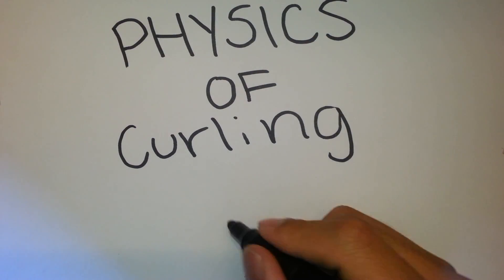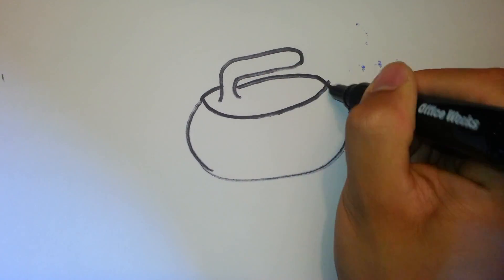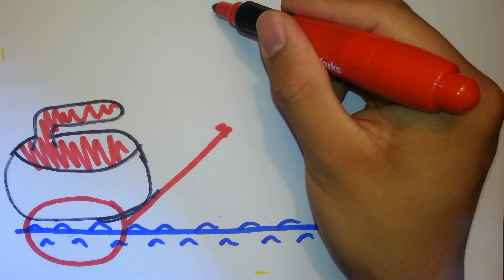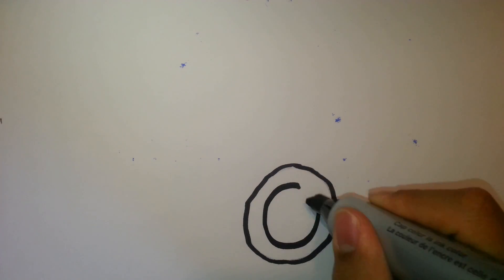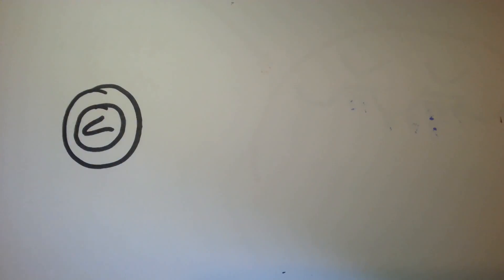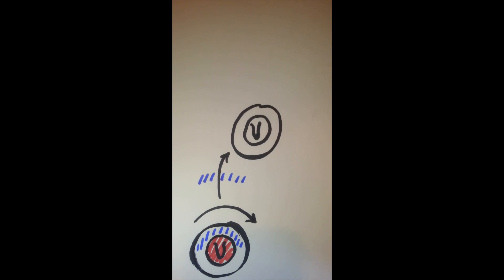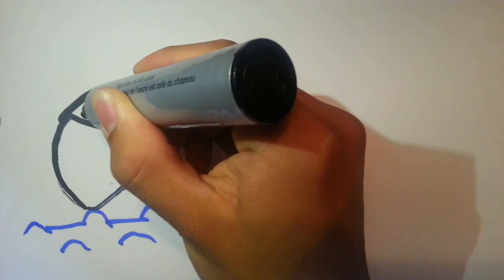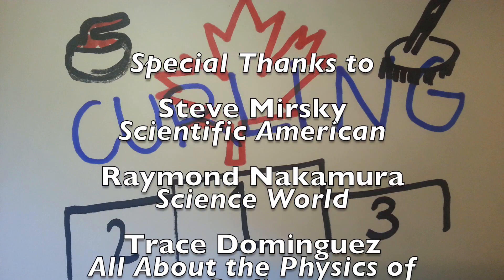Physics of Curling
Song:
That Positive Feeling - AlumoMusic